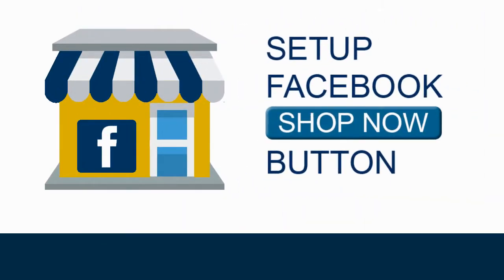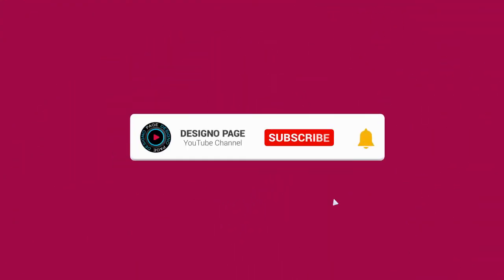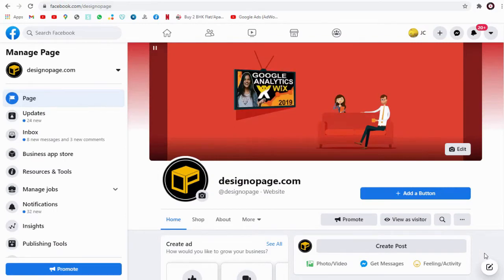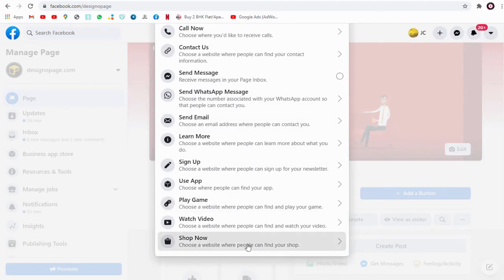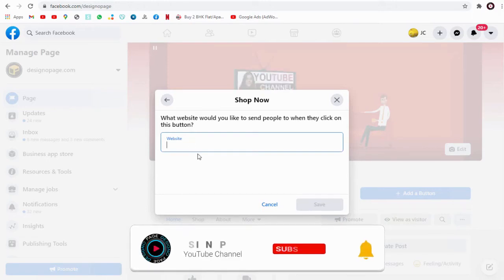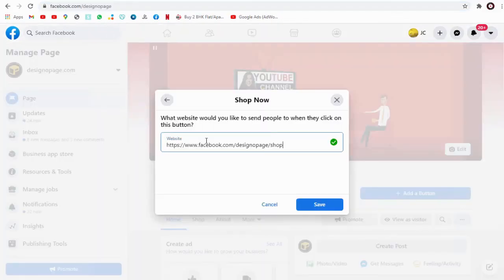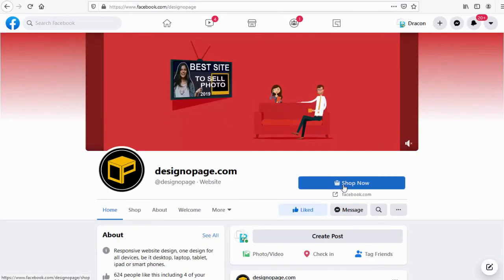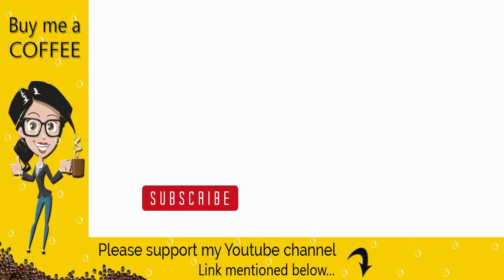Learn how to setup and connect Facebook Shop To Facebook Shop Now Button 2021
Learn to Setup and Connect Facebook Shop Now button to your Facebook Shop

In this video tutorial, I will show you how to setup shop button and connect Facebook Shop Now  button  to your shop page on facebook.

So lets get started with setting up shop button and add facebook shop page to this button.

Click the Add a button timeline cover image. And from the list of options click shop now button.

Here in the Pop-up window, we need to add facebook shop link.

So lets go to our facebook shop page and copy the URL link and next we need to paste it here and save the changes.

We can test the Shop Now button and confirm if it works and we have succesfully created the shop now button and connected to our facebook shop page

9. With this we have come to the end of this video. please like and share the video and do not forget to subscribe to my channel and click the bell icon to get video updates.